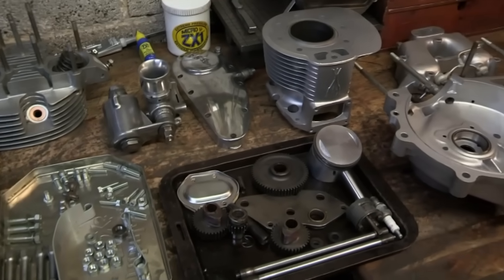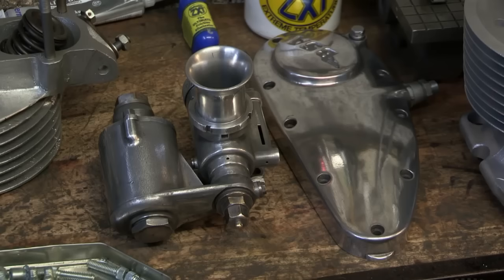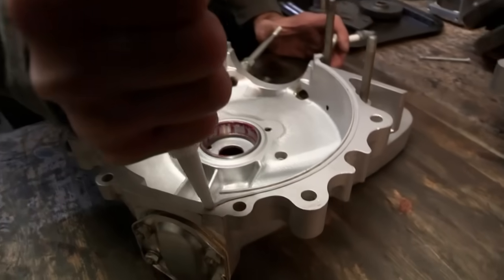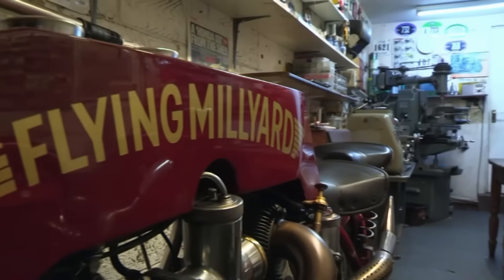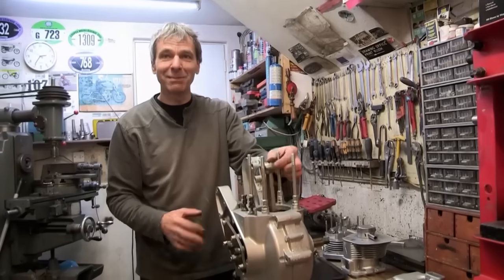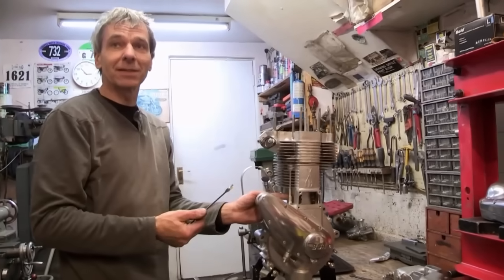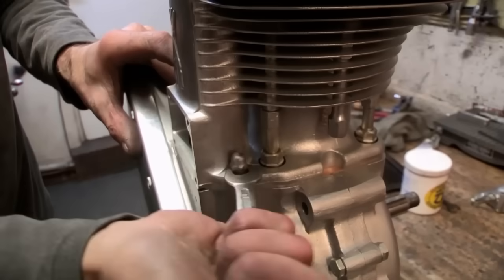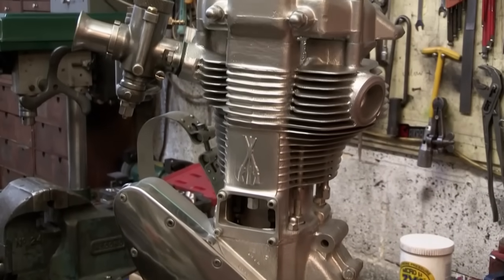BSA Gold Star restoration Part 3 - Allen Millyard engine rebuild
Allen Millyard rebuilds the seized Gold Star engine.
First shown in Series 8 of The Motorbike Show.